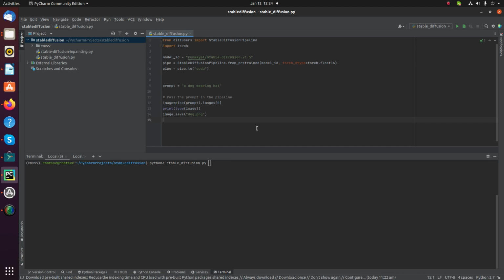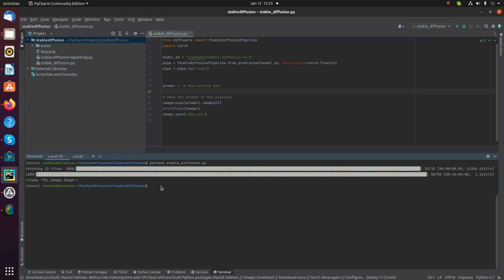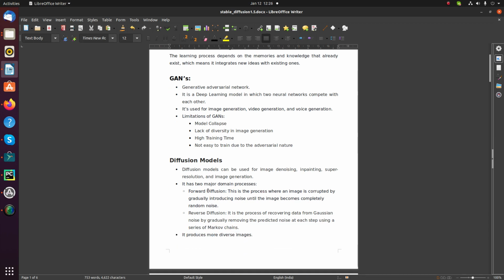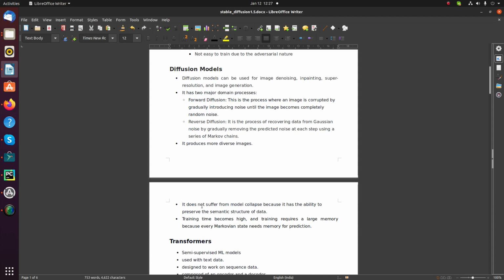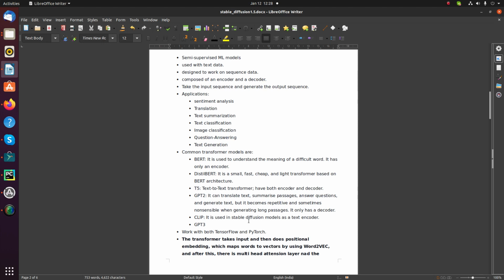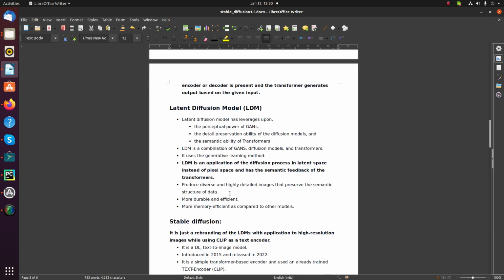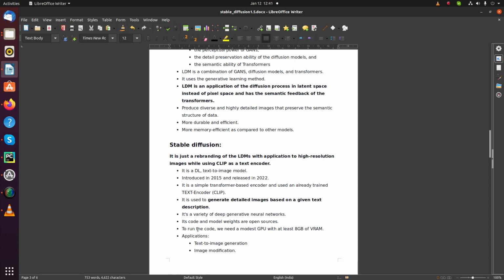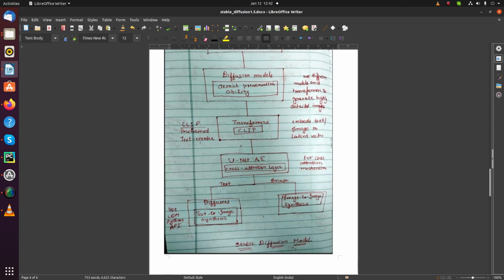Stable Diffusion Tutorial: A Guide to Deep Learning | Contact for Queries: +91-9872993883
Hey Everyone!
Welcome back to RISAI!
In this video unlock the secrets of stable diffusion with our comprehensive tutorial  of deep learning as I have cover everything you need to know about stable diffusion techniques.
 Whether you're a beginner or an experienced practitioner, this tutorial has something for everyone. Learn the fundamentals, explore advanced concepts, and gain practical insights to elevate your understanding and application of stable diffusion in deep learning.
Have questions?